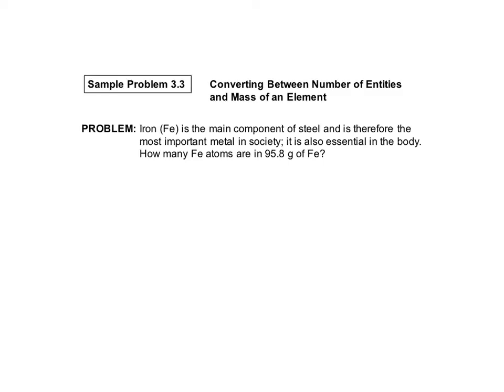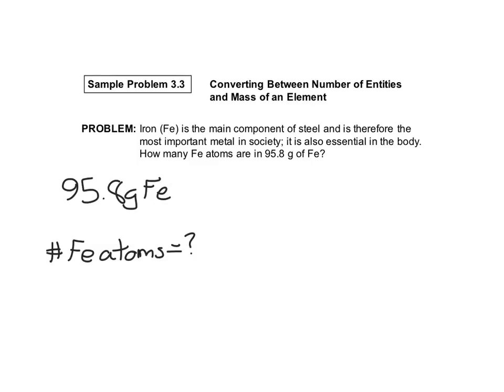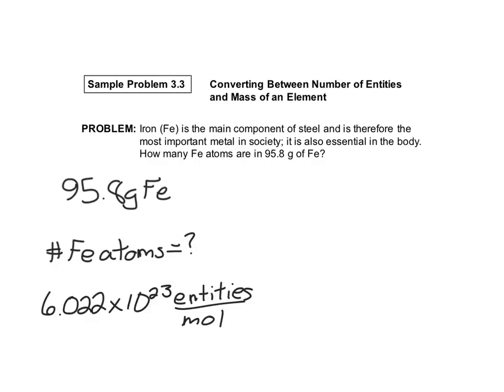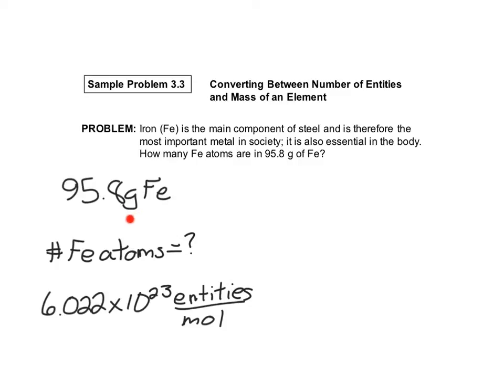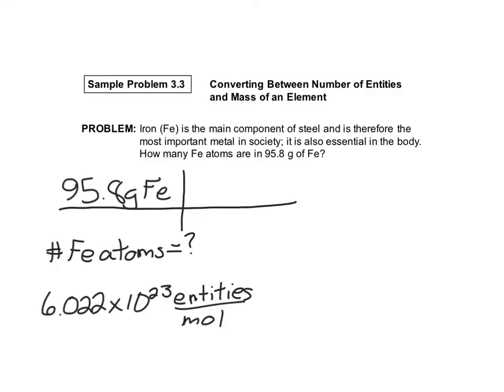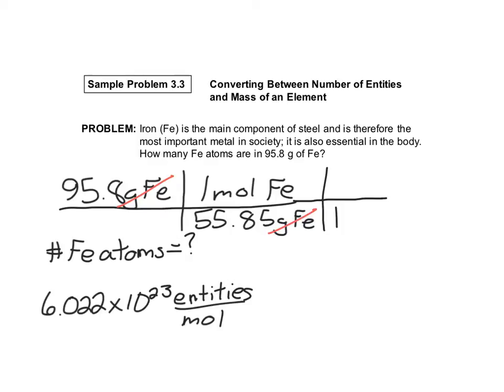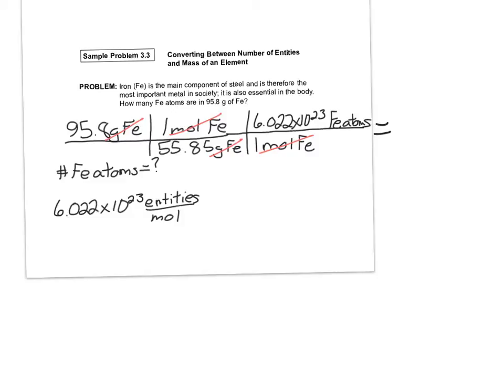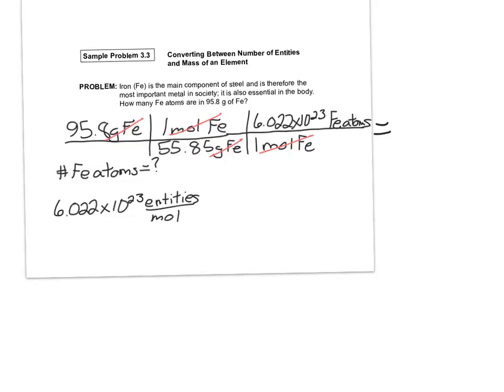Chapter3 3 SampleProblem